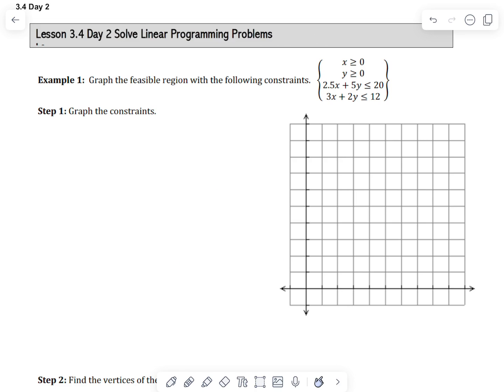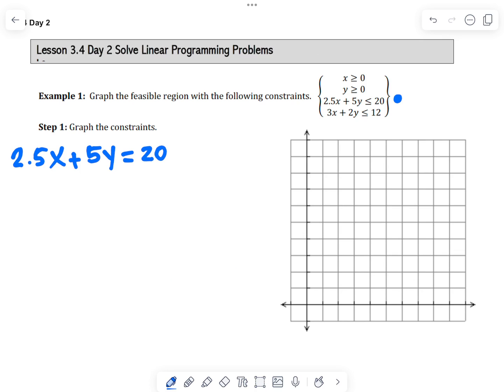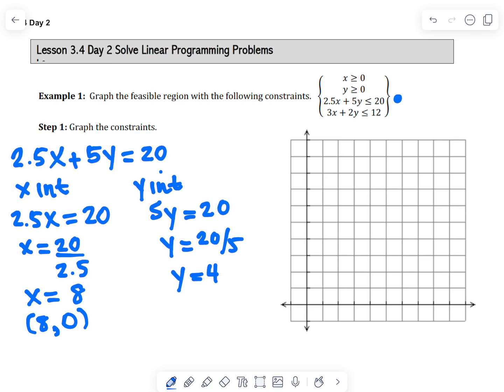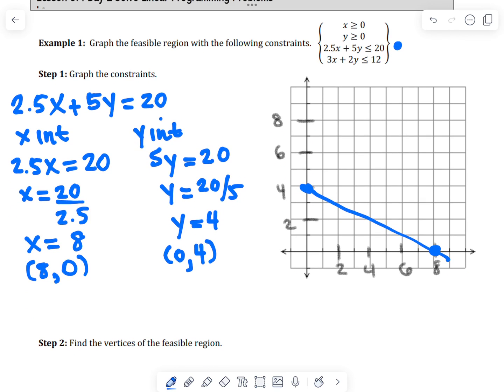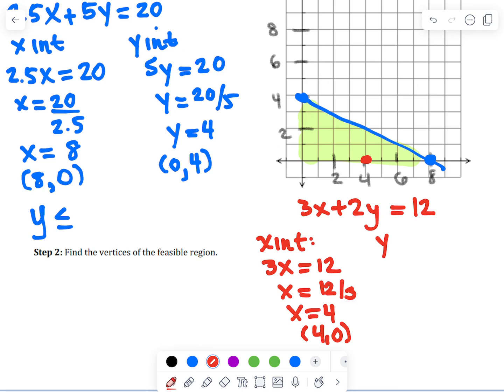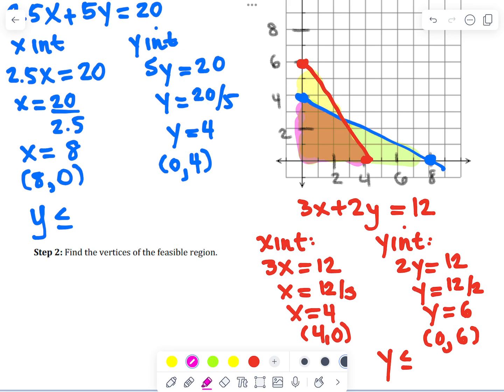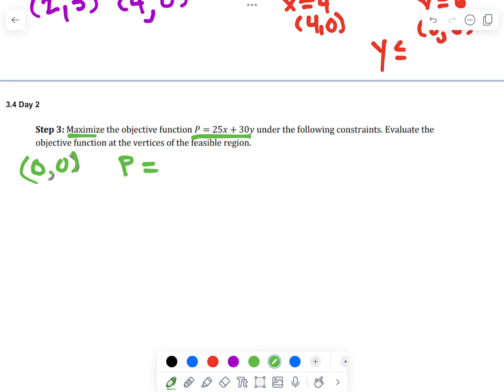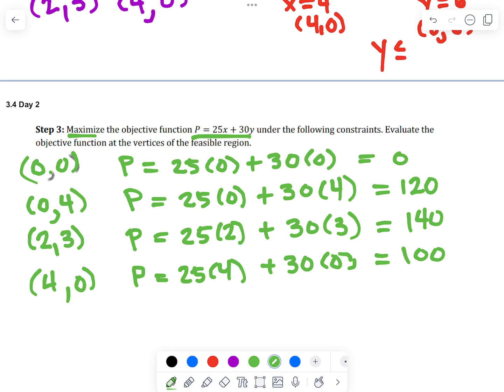LInear Programming Graph 4 constraints and find Max Profit